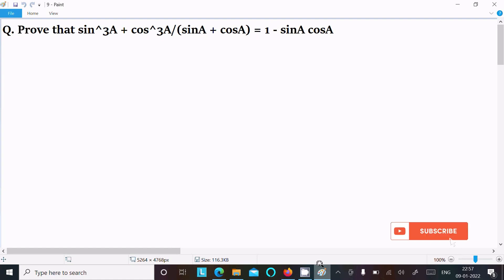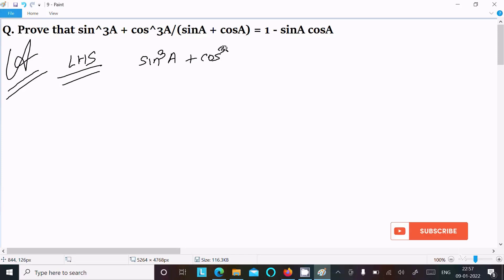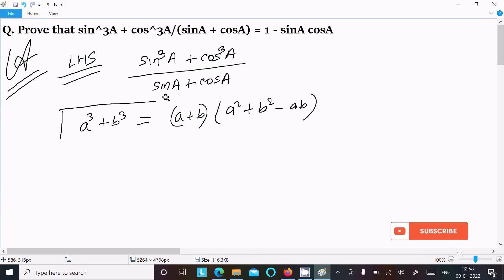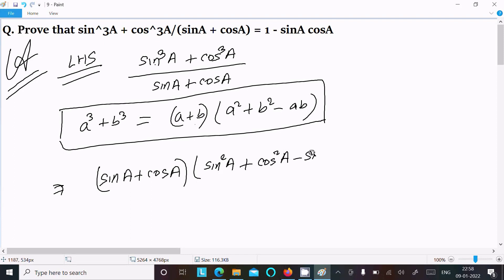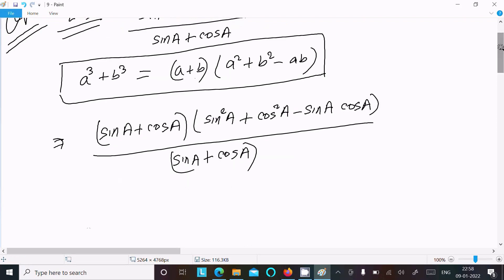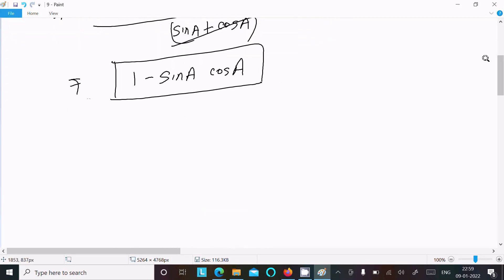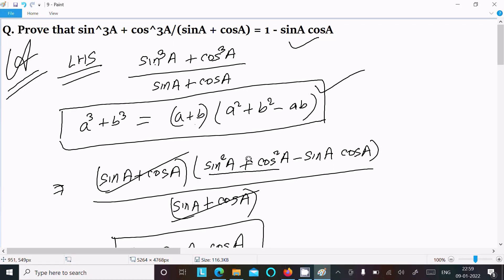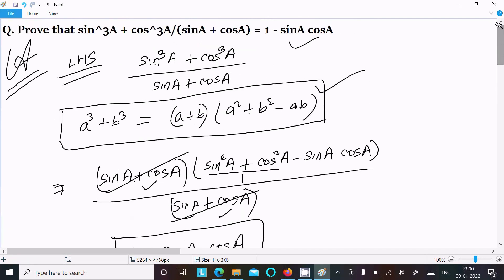Prove that (sin³A + cos³A) /(sinA + cosA) = 1 - sinA cosA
sin^3a+cos^3a/sina+cosa=1-sina cosa
Prove that sin3A+cos3A/sinA+cosA = 1 - sinAcosA​.
prove (sinA - cosA) (1-sinAcosA) = sin^3A+cos^3A
sin³A + cos³A /sinA cosA = 1 - sinA cosA